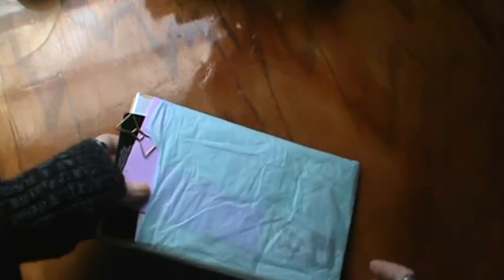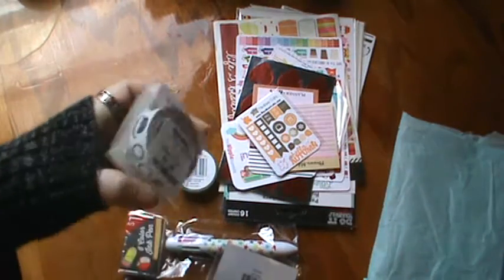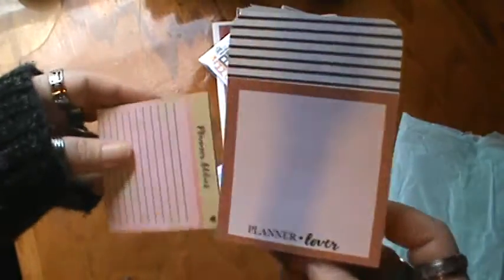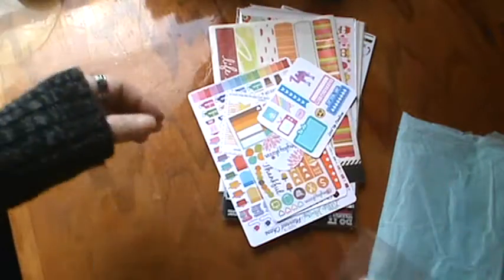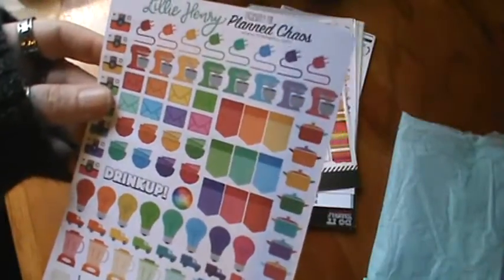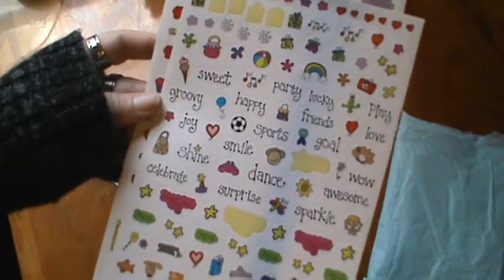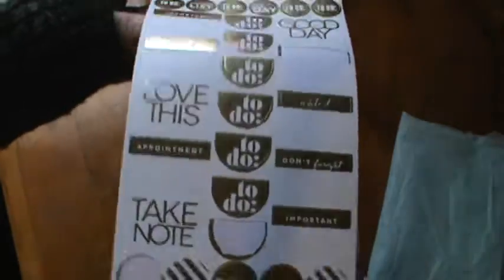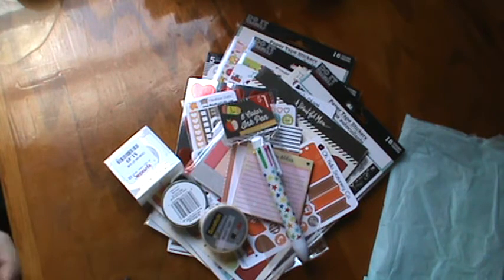Wish Granted Thank you Angela!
Thank you Angela!

TFW!